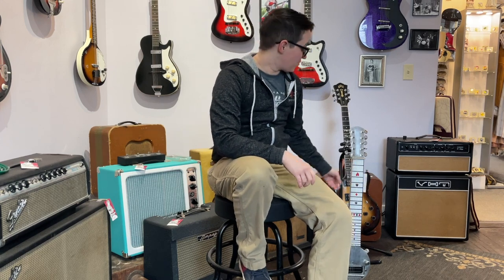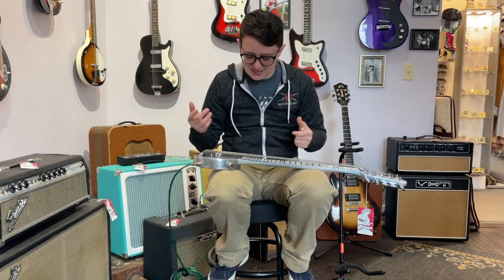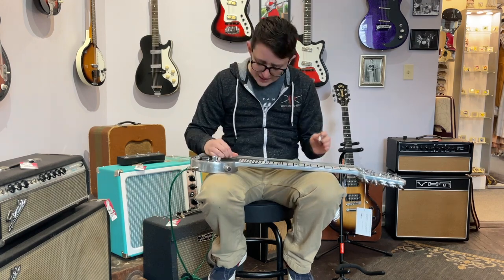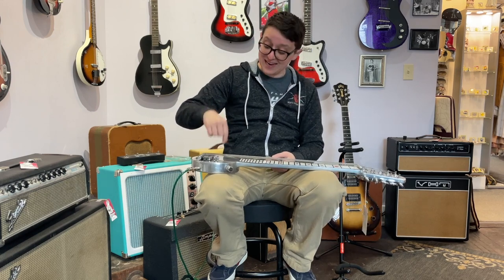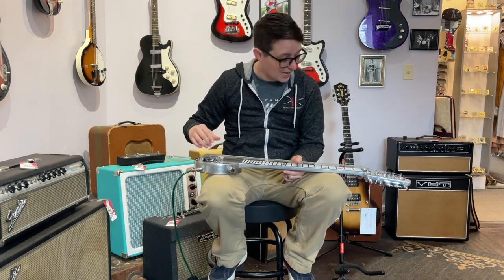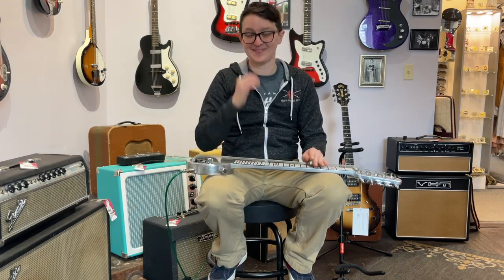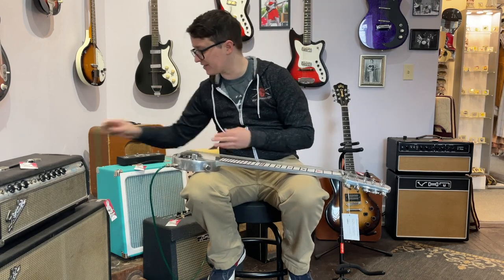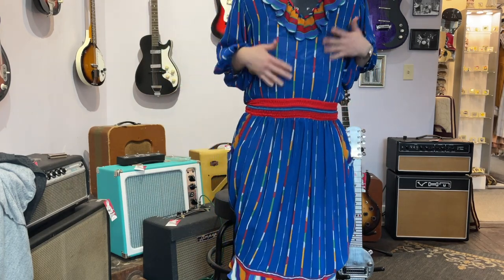1980's Sho-Bud Frying Pan Lap Steel and Blue Dress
Welcome to Ellen's Favorite Thing at Fanny's of the Week, where Ellen finds something in the shop and talks about it. This week, Ellen discusses an 80's Sho-Bud Frying Pan Reissue. Filmed at Fanny's House of Music in East Nashville, TN.